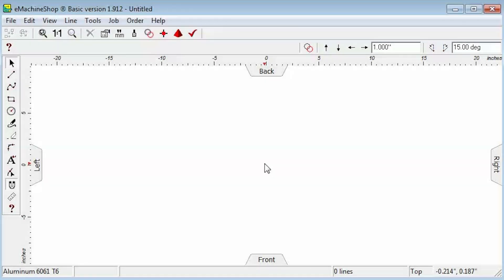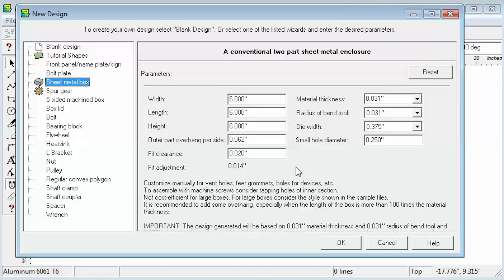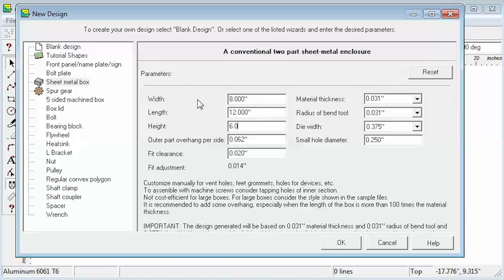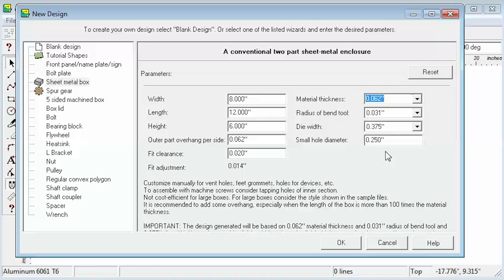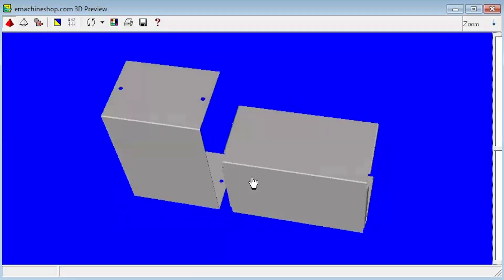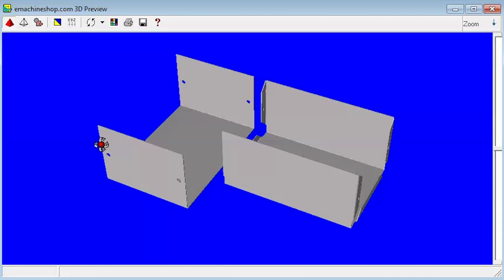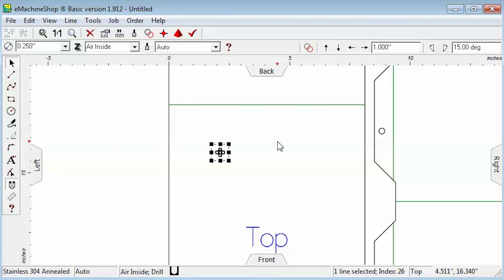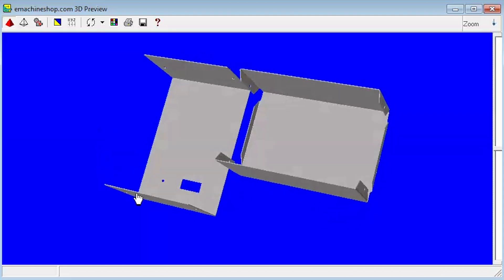Box Wizard (Sheet Metal Enclosure)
To learn more about creating a Box Wizard (Sheet Metal Enclosure), please

Hi there! In this video I'll show you how to use the Enclosure wizard to make a two-piece sheet metal box. This type of design is great for electronic enclosures and many other applications.

First we’ll choose File, Sheet Metal Box. This opens the wizard dialog. Let’s suppose we want an enclosure 8 by 12 by 6 inches. We’ll set width to 8 inches, length to 12 and height to 6. Supposing we want the sheet metal thickness to be 1/16th of an inch, we’ll select .062 here. We’ll leave the other setting as is and press OK. The 3D view shows the two parts of the enclosure. This is the top section, which slides over the bottom section and is bolted thru these holes. Closing the 3D view, we see the flat layout of the box before bending and the location of the bend lines.

After making the basic enclosure, you will usually want to add various holes and cutouts for mounting components like switches, speaker grills or valves.

Let’s say we need to mount a toggle switch with a quarter-inch shaft. Click the Circle button and draw a circle. Set the diameter to 0.25 inches. And the Z value to Air Inside. Drag the circle to a snap point. And nudge into position. Let’s draw a Rectangle as another example. Click the Rectangle button and draw the rectangle.Set the Z value to Air Inside. Click the Pyramid button to check the 3D view. Our enclosure demo is complete!

Sheet metal enclosures are an economical way to create housings for many types of projects and products. The sheet metal box wizard makes it quick and easy.